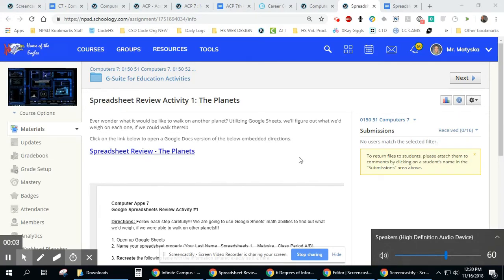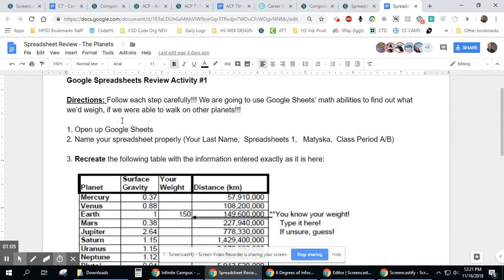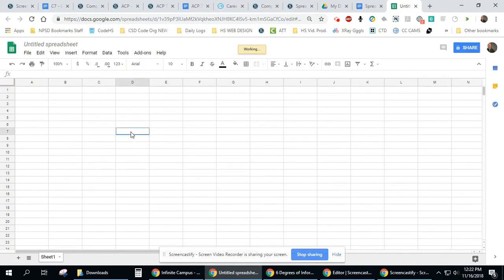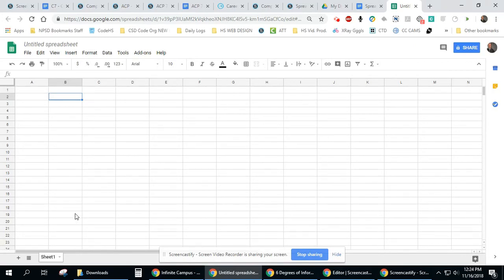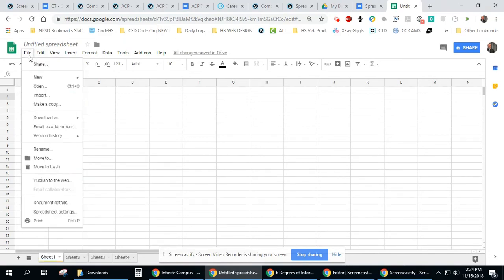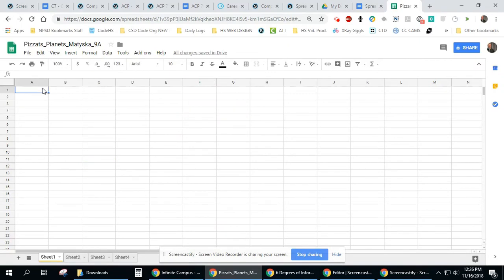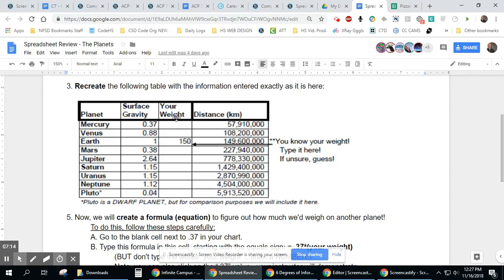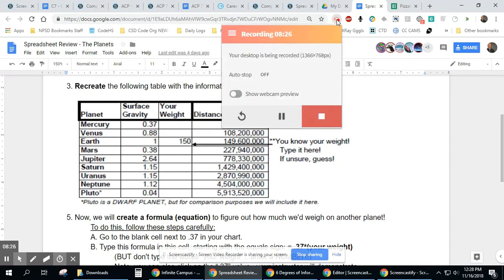Google Sheets - The Planets - Part 1: Spreadsheets Review and Getting Started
Computers-7: Spreadsheets - The Planets - Spreadsheets Review and Getting Started. This video reviews spreadsheets basics (in Google Sheets) and demonstrates part 1 of "The Planets" spreadsheet activity.